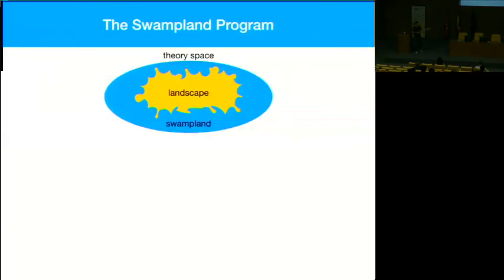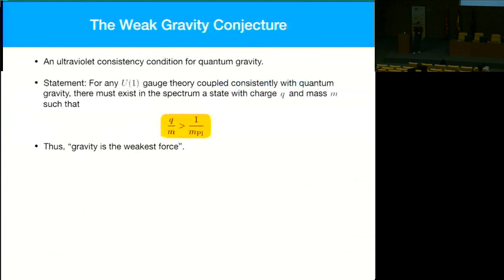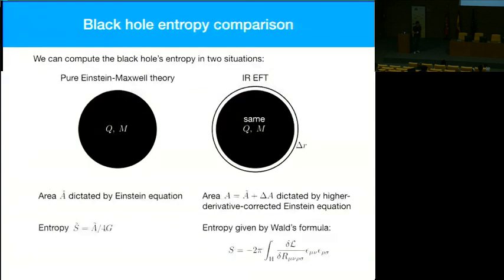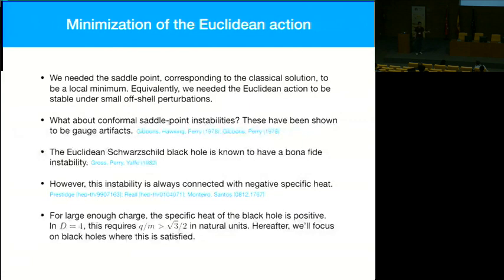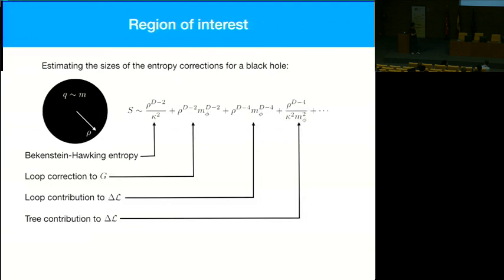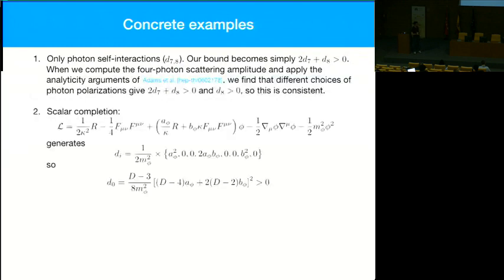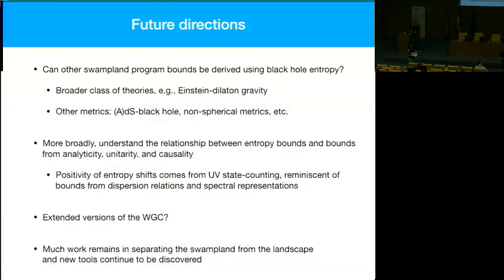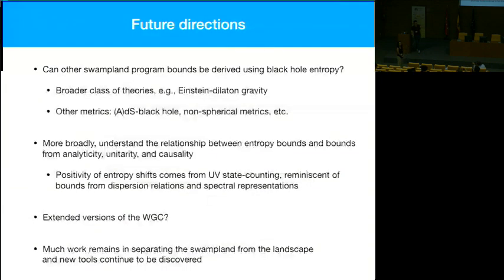Grant Remmen - Weak Gravity Conjecture from Black Hole Entropy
Vistas over the Swampland, Instituto de Física Teórica workshop
Madrid,  September 20, 2018